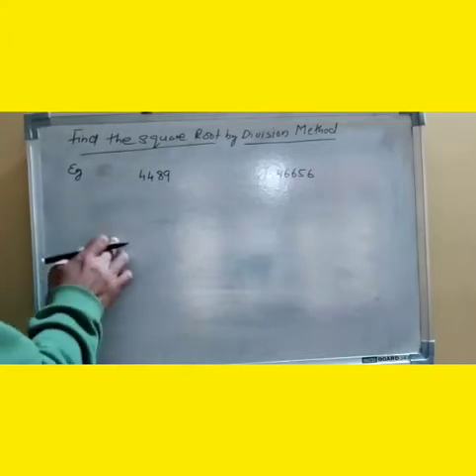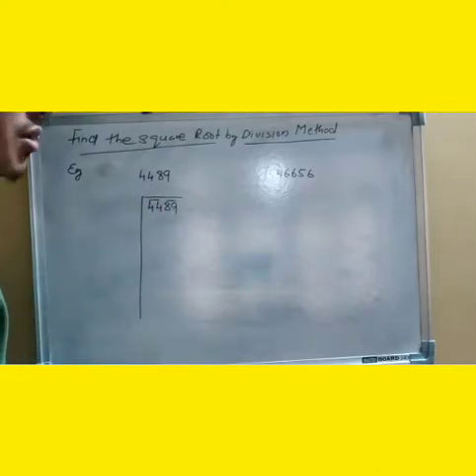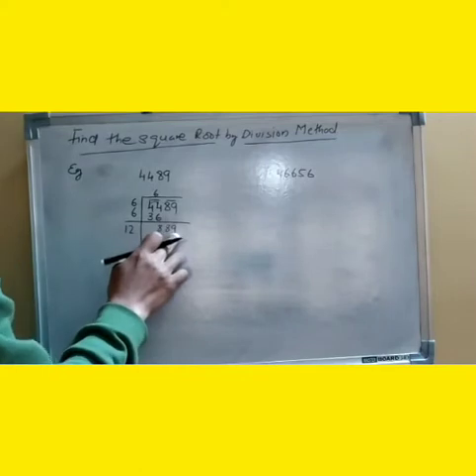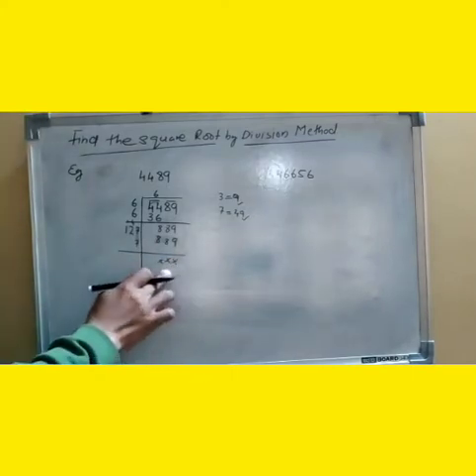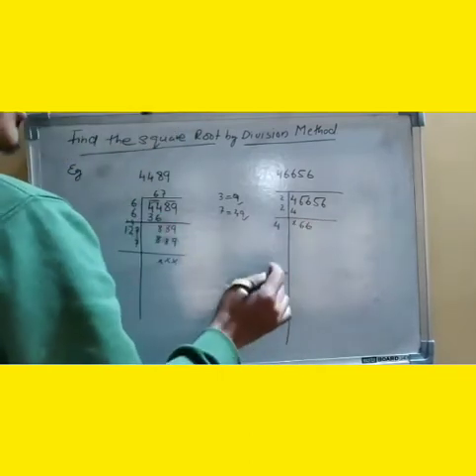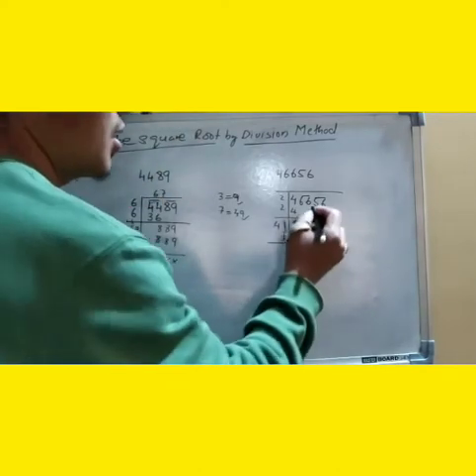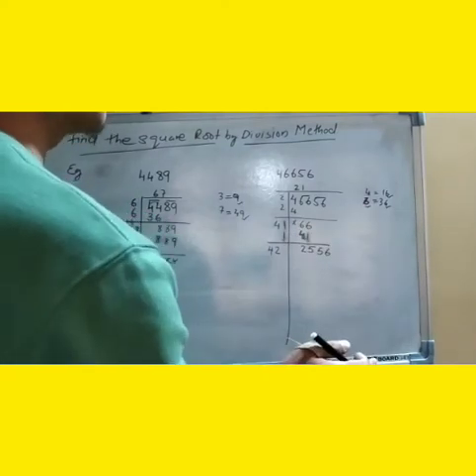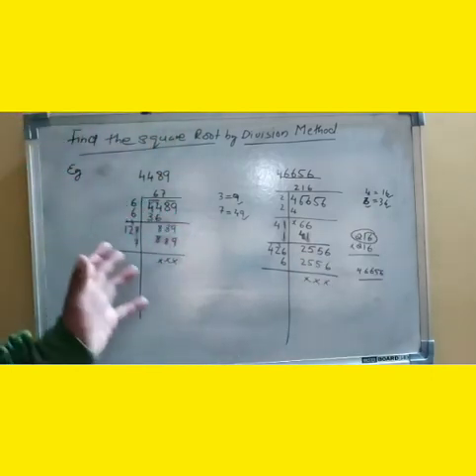Square Root by Division Method